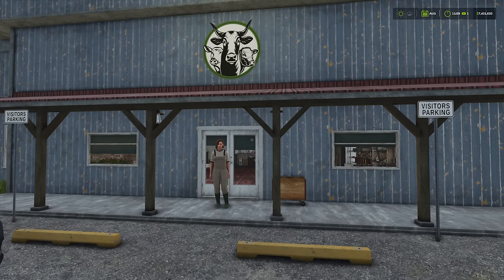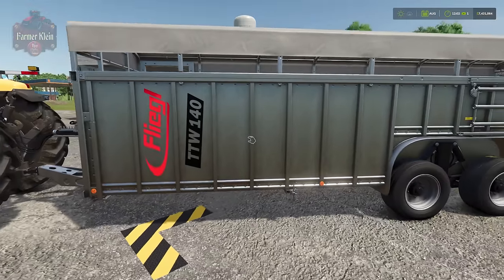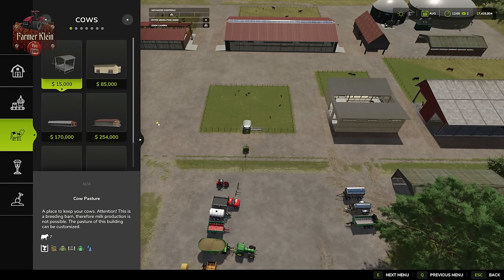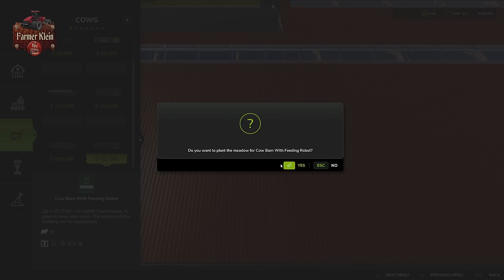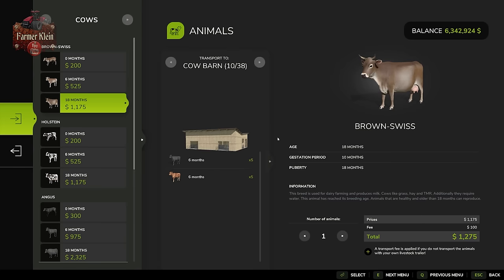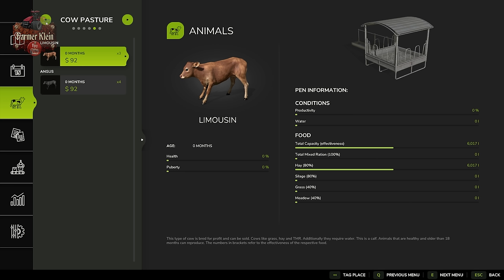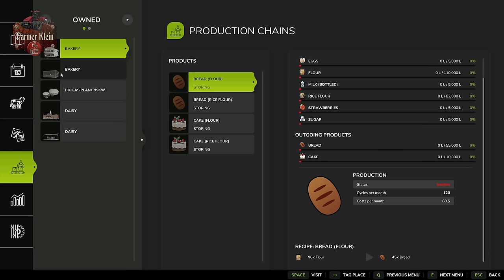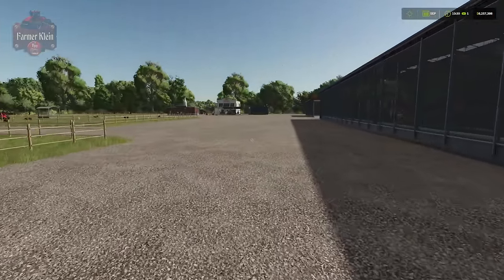The Essential Guide to Cows in Farming Simulator 25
In this video we cover everything you need to know with respect to keeping cows in Farming Simulator 25.  What types of cows are there?  Where can I put them?  What do I need to do to feed them?  What kind of outputs do the cows make and what can I use those outputs for.

Games and Online Game Stores

Giants Software - Partner Code: FarmerKlein

Dedicated Gaming Servers
Up to 25G of mod space